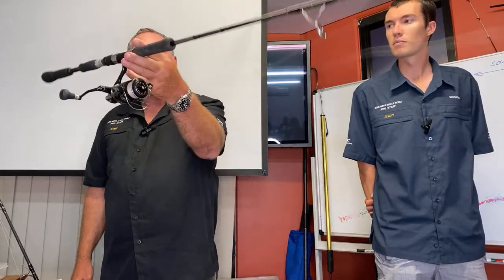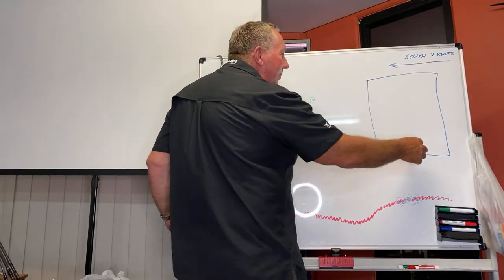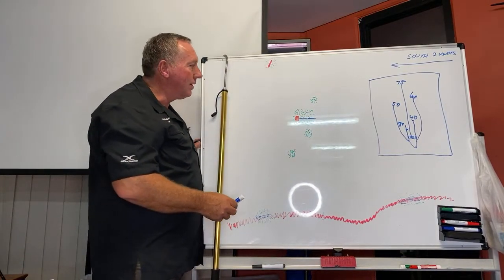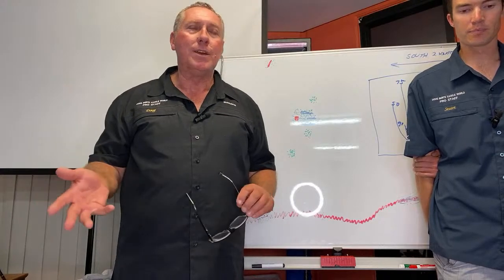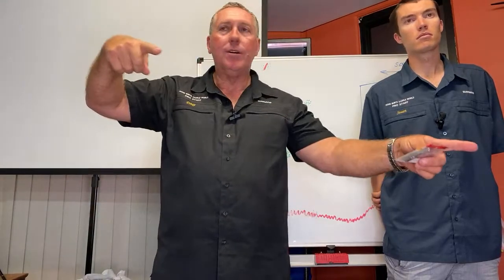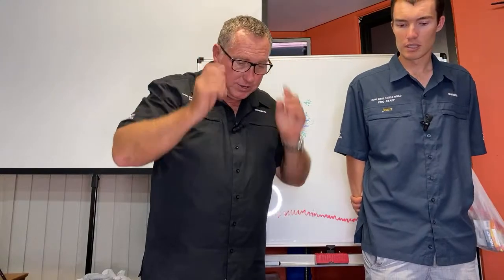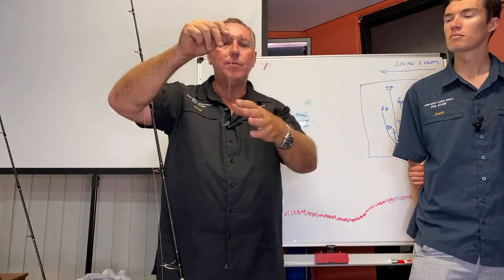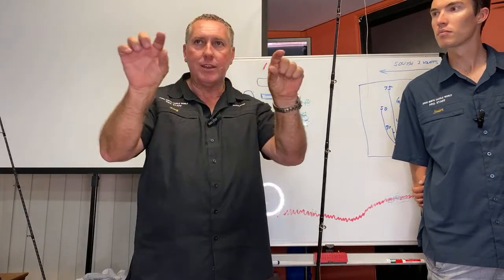Dolphin Fish Seminar